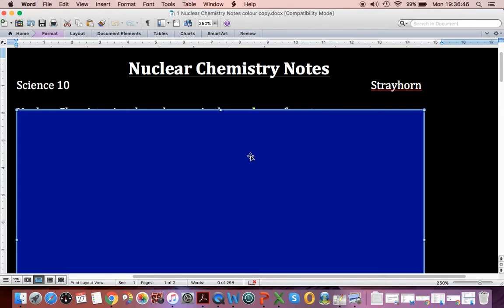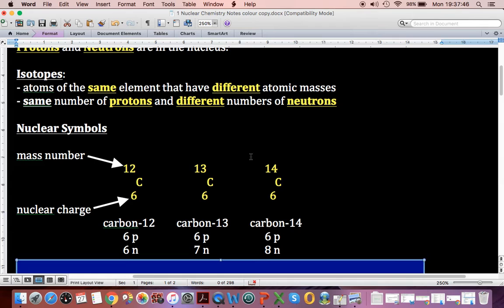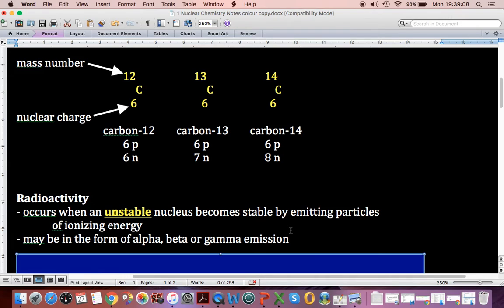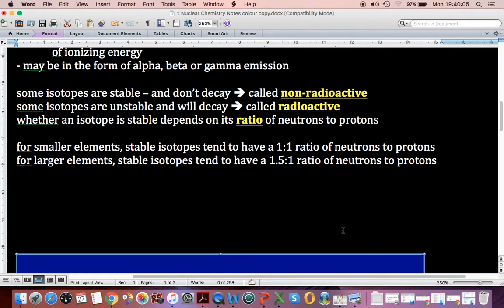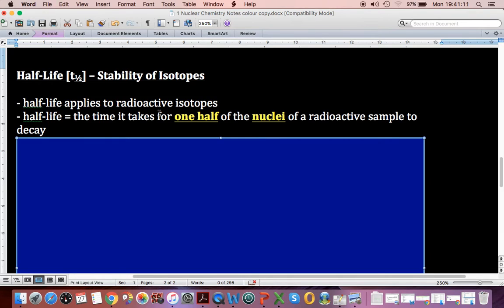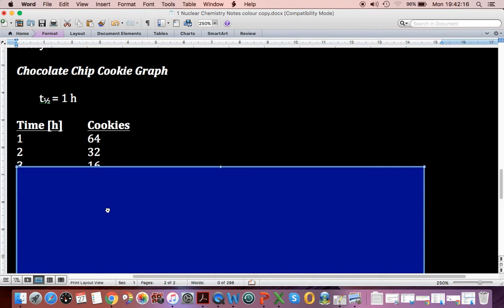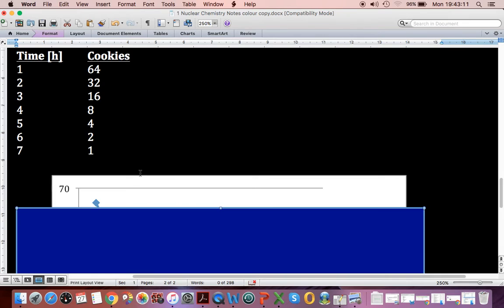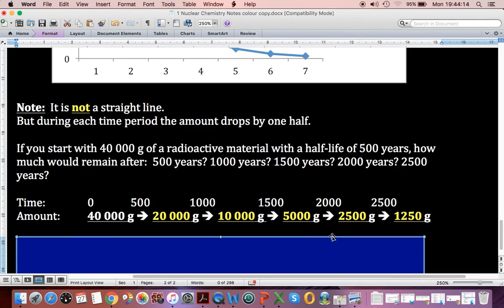Nuclear Chemistry Notes